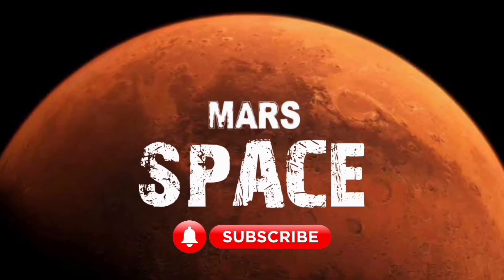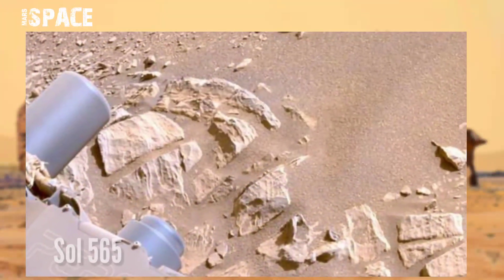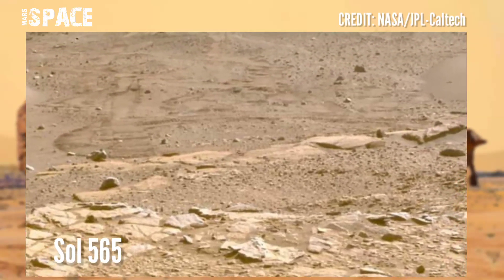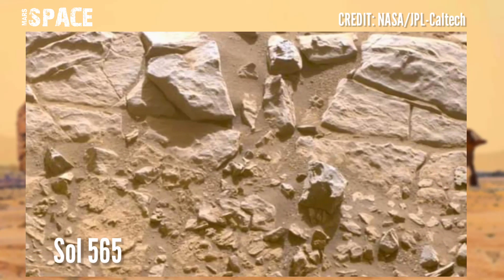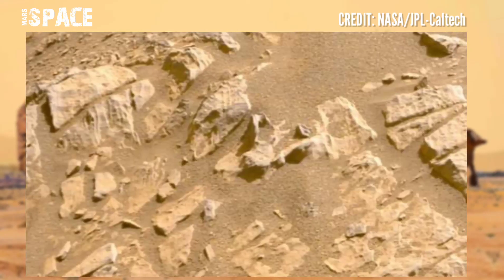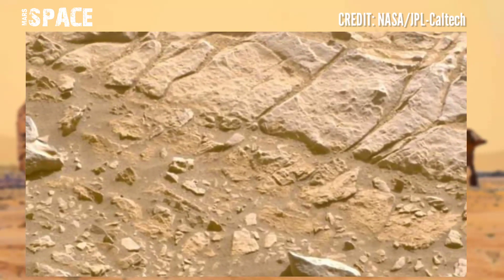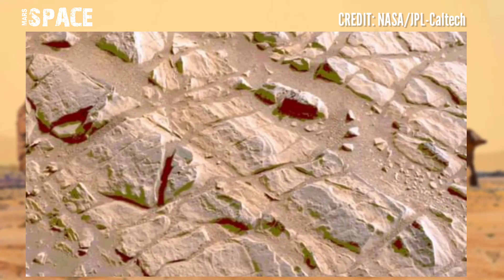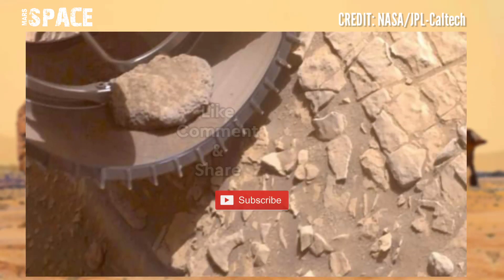Mars New 4k Video Footage || Mars in 4k || New Mars 4k Video Footages || Mars Latest Video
Credit: NASA.GOV
NASA/JPL-Caltech